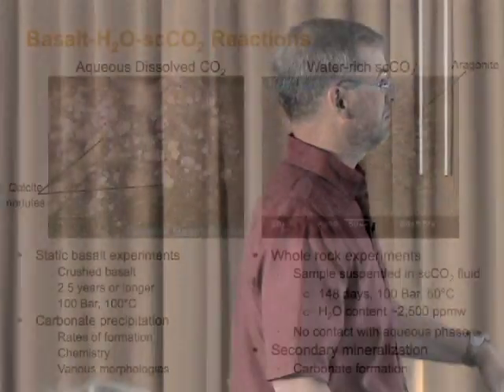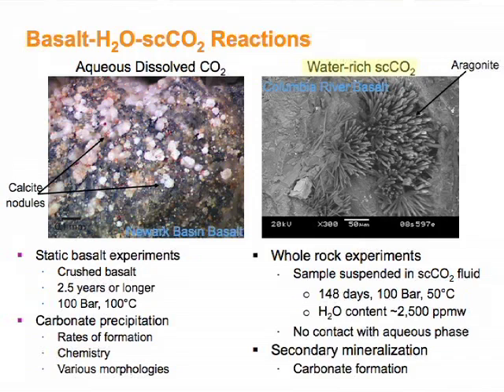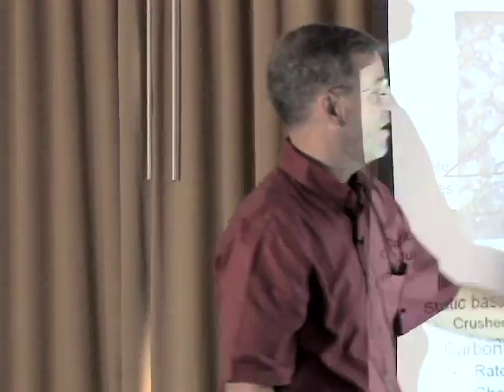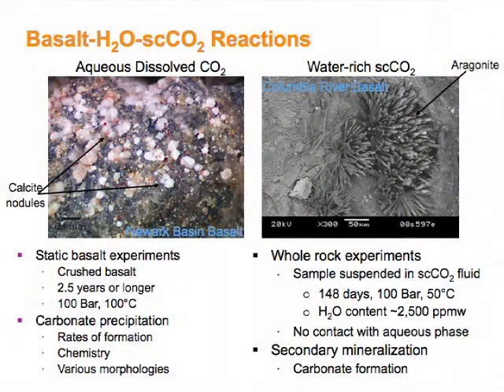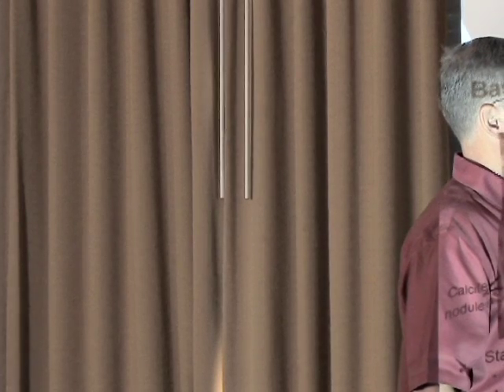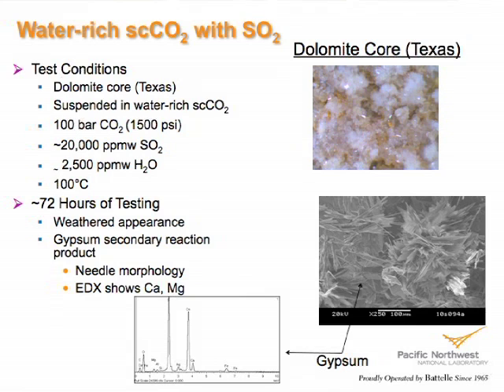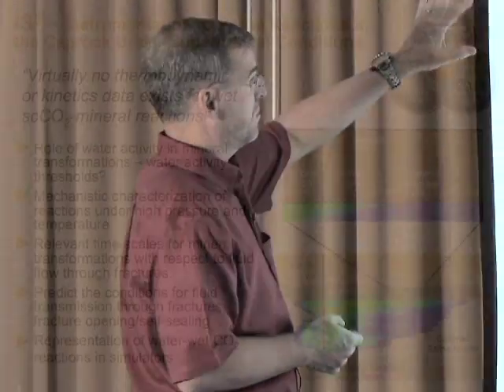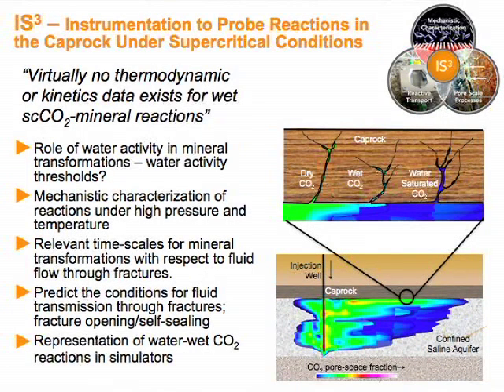Section 8 - Reactivity in scCO2 part II